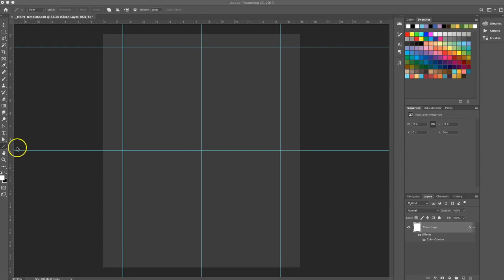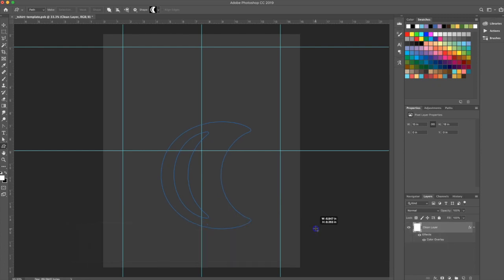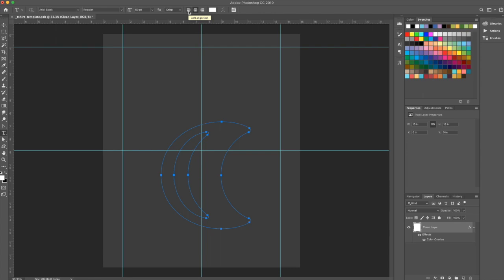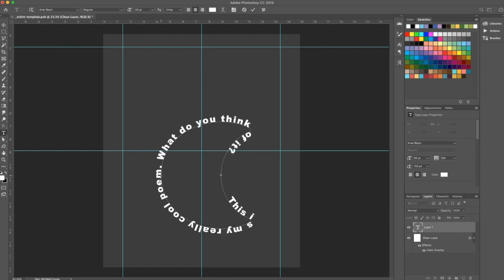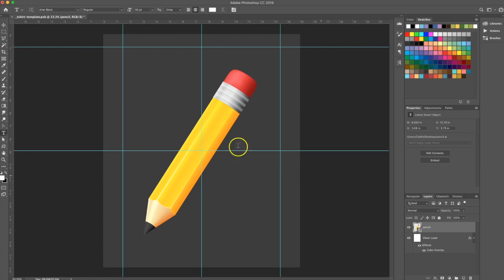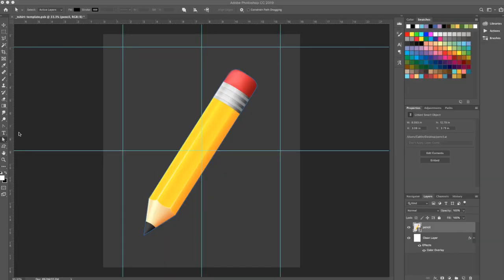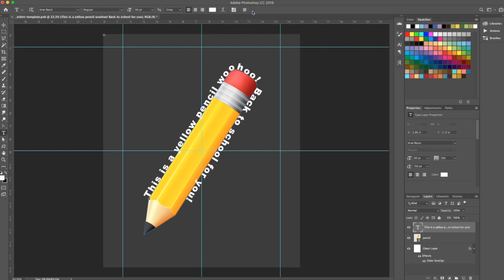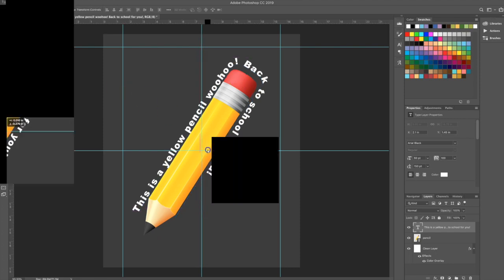How to wrap text around a shape in Photoshop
Learn how to wrap text around a shape in Photoshop, which can be used to create typographic lettering layouts, such as text-based t-shirt designs, quote posters, and other wordy designs.